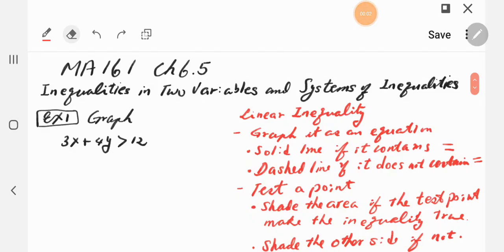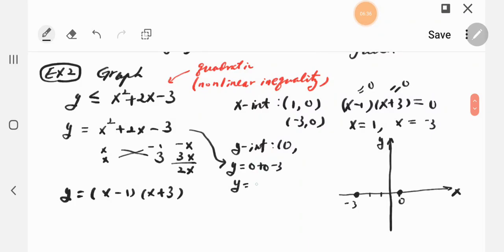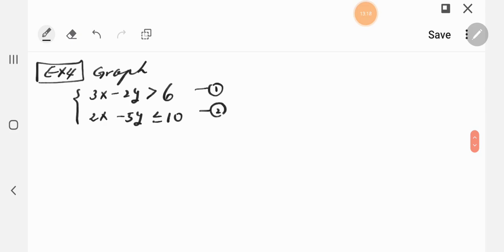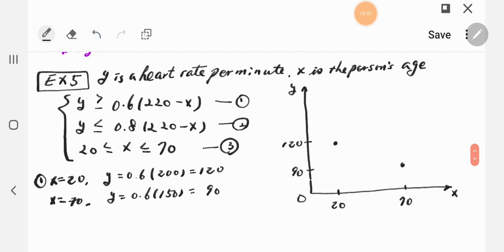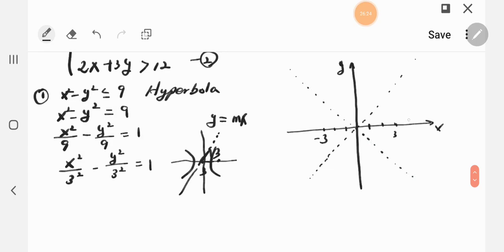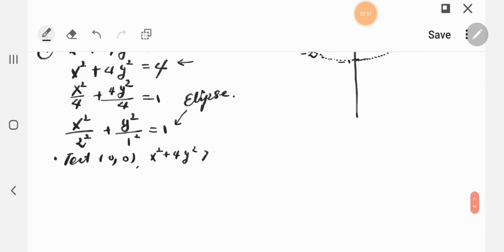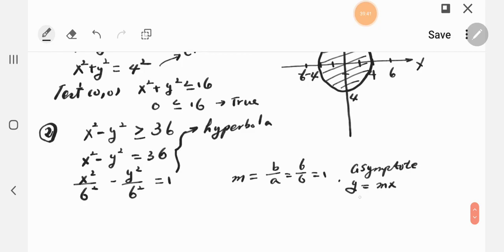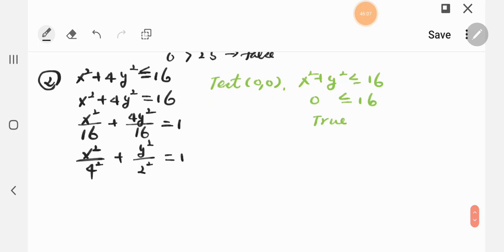MA161 6ED Ch6 5